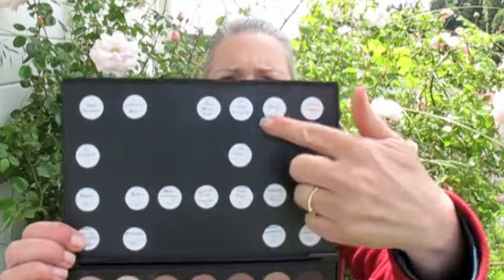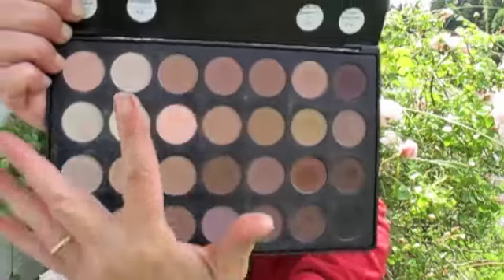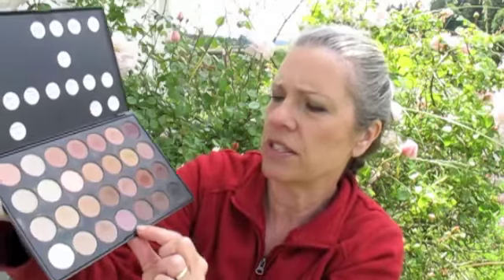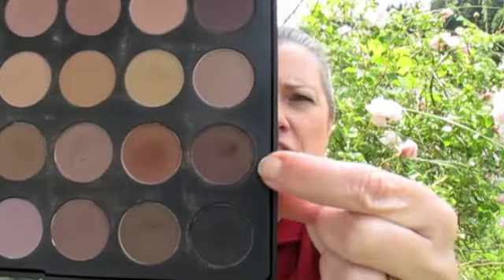Confessions of a Beauty You Tuber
Having a You Tube channel is Fun, but a lot of time. The best part is meeting and visiting with my subscribers and viewers.

FOTD:
L'Oreal Studio Secrets primer
Some kind of foundation sample - NARS Tinted Moisturizer probably
Benefit Hoola & Coralista
MAC Rubenesque paint pot
Coastal Scents Neutral Palette
Wet n Wild brow pencil in taupe

People and places mentioned:
BeautyForEveryday
uppiesbeads59 (I tag you!!)
blushingpixie (I tag you too!)
askadragqueen (Tag, you're it!)
redheadphd (Yup, Tag)
bevhills1 (I touched you, you're Tagged)
rxstrmom (guess what? Yup, you're tagged too.)
natalie075

I also Tag:  allthingsrachy, daisynation, donnashorts1, Flowerbomb31, KatiePuckruckSmells, lisaeldridgedotcom, jalapena2007, LisaLisaD1, LittleMissForty, LovePeaceandLipGloss, luv2luv77, Melmphs, pinksofoxy, PrissyandPink, PunchyPink87, sethakins7, sheribaby35, thejools123, TheClaudiaCouture and anyone else I missed cuz I'ma dork.

Jessica wanted me to wait until she gets her next 2 or 3 ads on the Scottsdale Library page before you watch.

OUESTIONS:
1.) How many hours a week do you spend filming/editing videos?
2.) are you a spender or a saver?
3.) When is it easiest for you to film?
4.) what makes talking in front of a camera comfortable for you?
5.) what's your worst makeup / hair habit?
6.) One quote that you wish the world would live by?
7.) How long do you spend getting ready everyday?
8.) Your favorite video on youtube?
9.) A youtuber that you watch who deserves more views / subscribers than you have?
10.) One thing your excited about in the upcoming year?
11.) your most awkward filming moment?
12.) How long does it take you to prep for a video?
13.) Are you wearing pants ( jeans / skirt) right now or are you actually wearing pajama bottoms?
14.) What are you most proud of in your life?